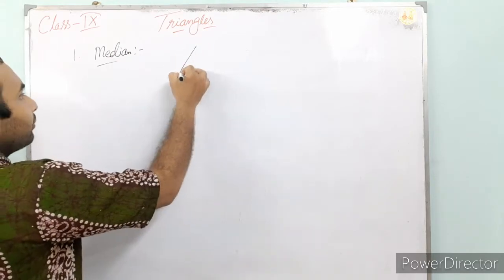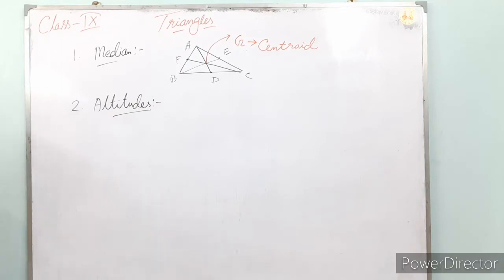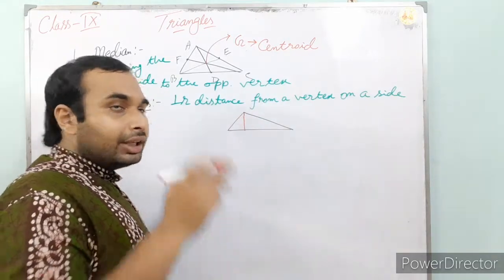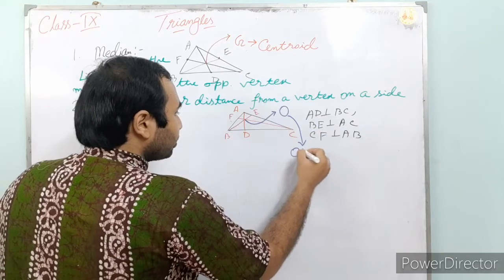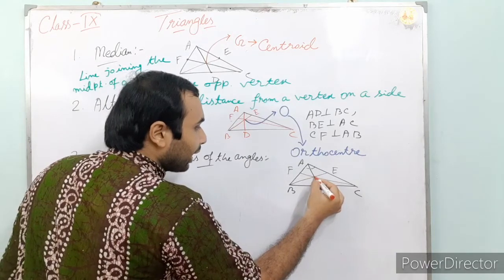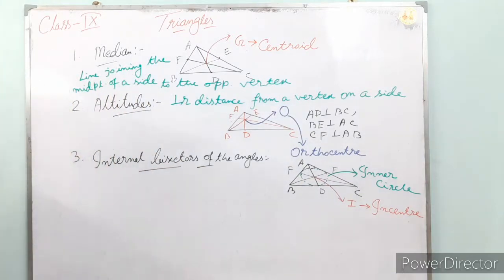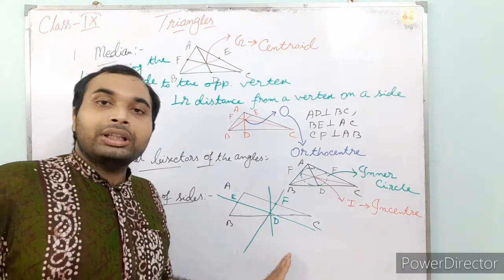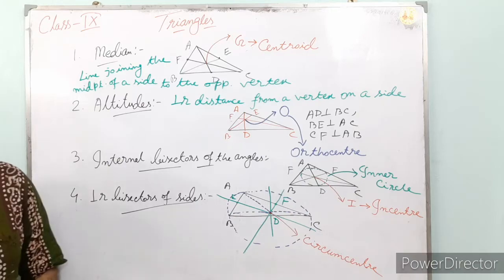CBSE. Class 9. Triangles. Centroid, orthocentre, incentre, circumcentre.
Here I have discussed about Centroid, orthocentre, incentre, circumcentre in details with proper diagram.